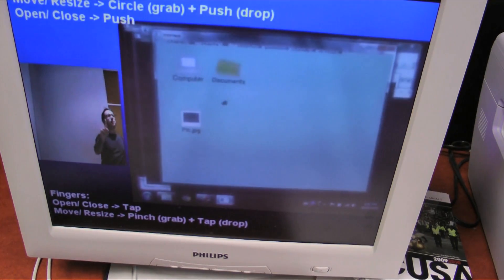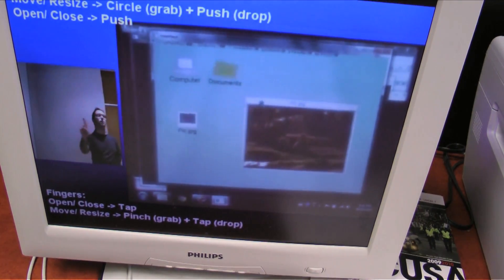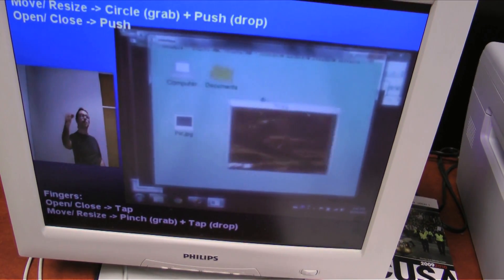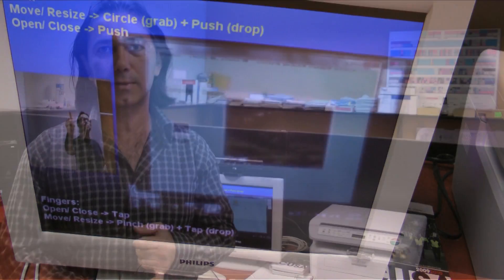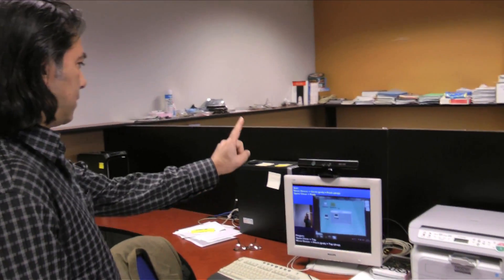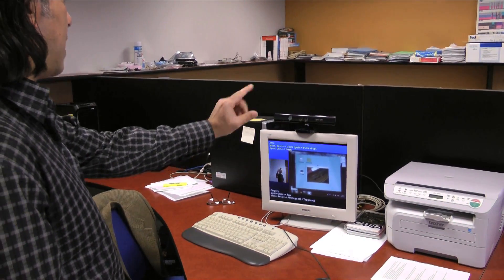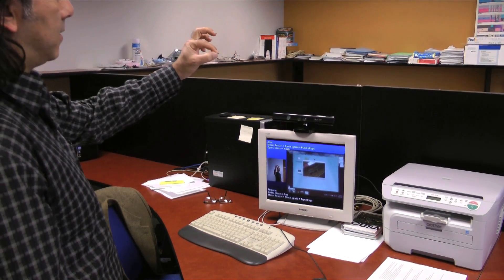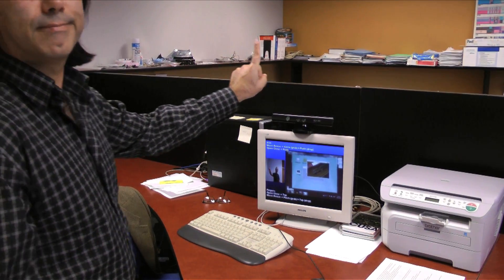Carleton Grad Student Explains Digital Media Research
Farzin Farhadi-Niaki is a graduate engineering student at Carleton University. He is one of many grad students who are helping to solve real-world problems.